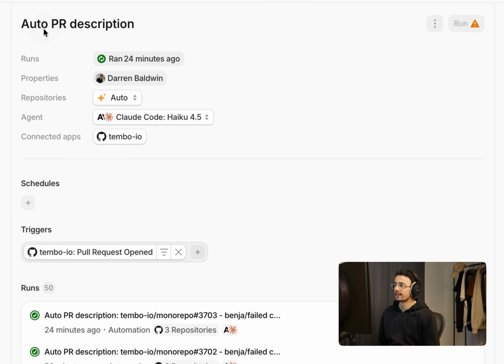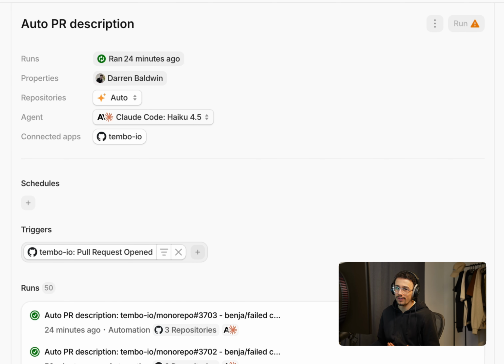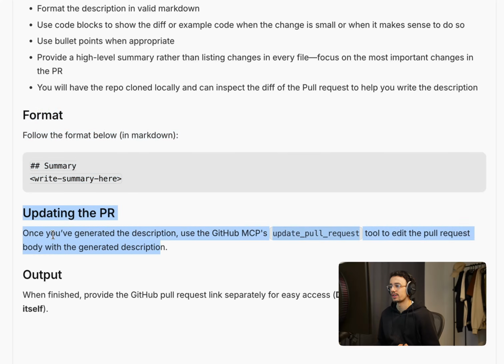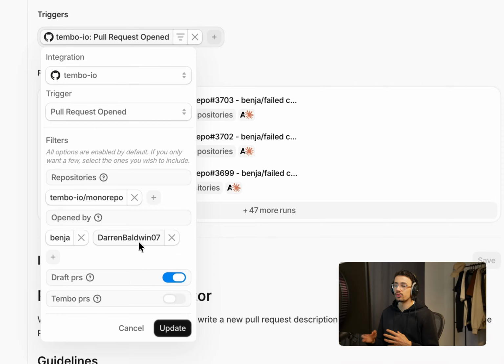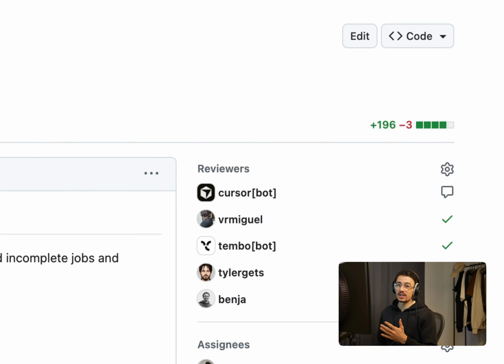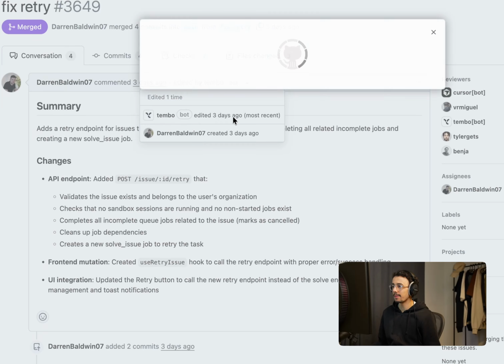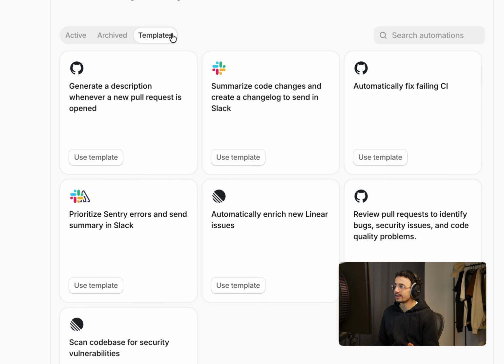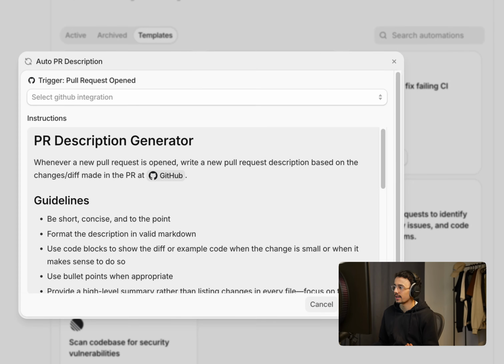Auto PR Description — Tembo Automations